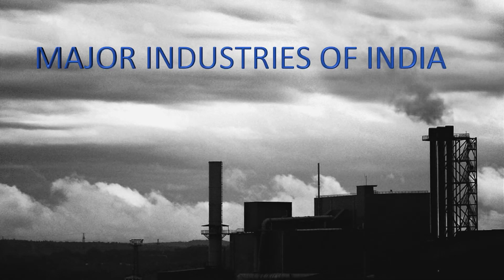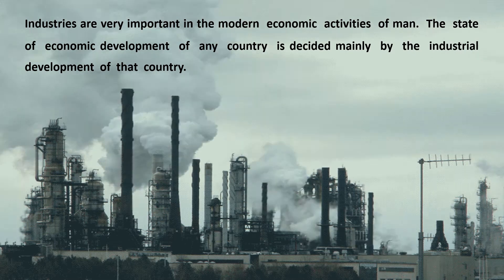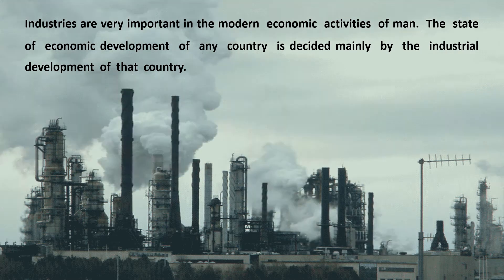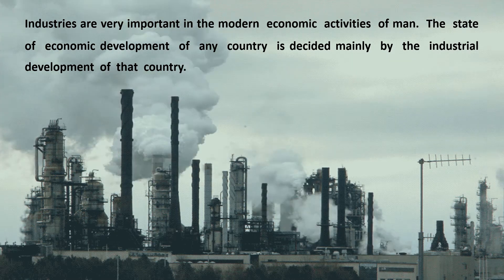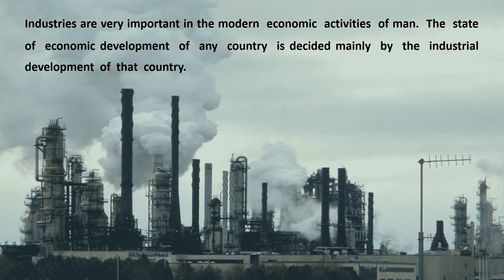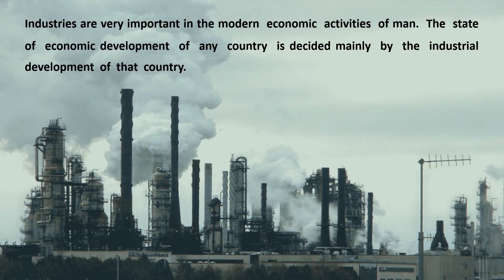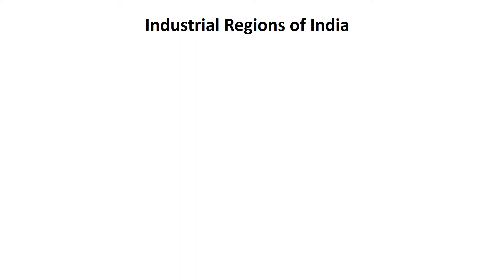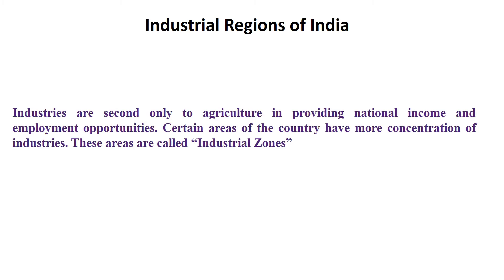Major Industries Of India (Geography)